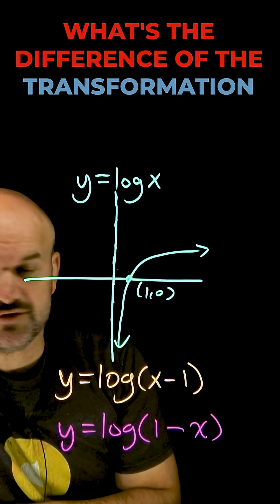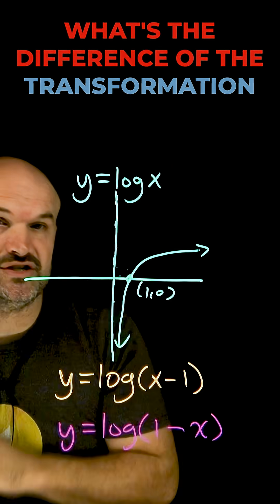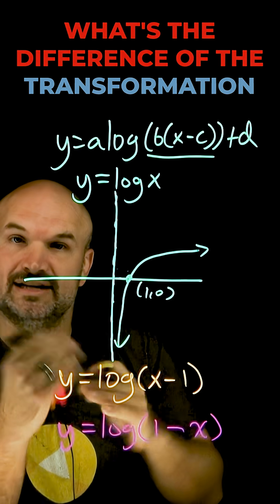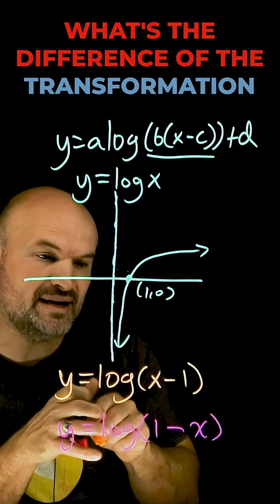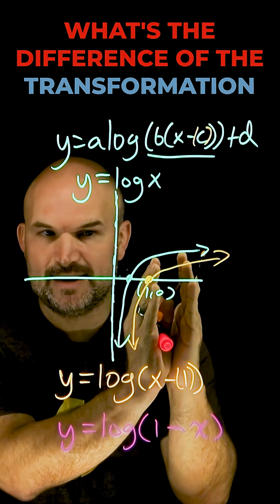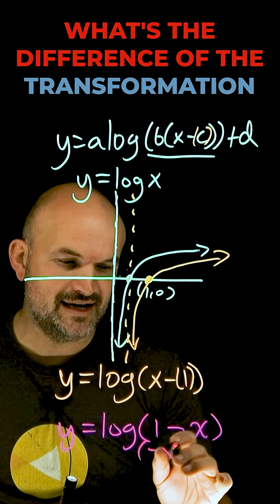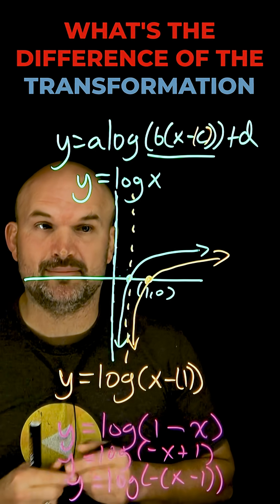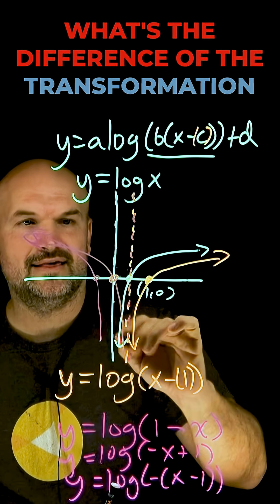What s The Difference of The Transformation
In this video I go over the difference in horizontal transformation with and without a b